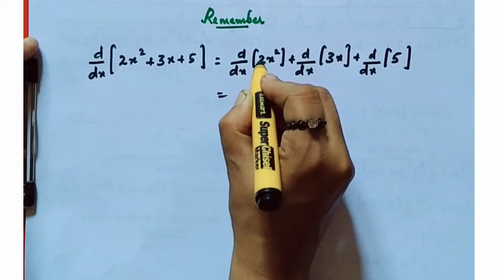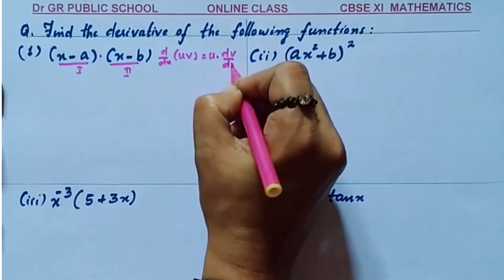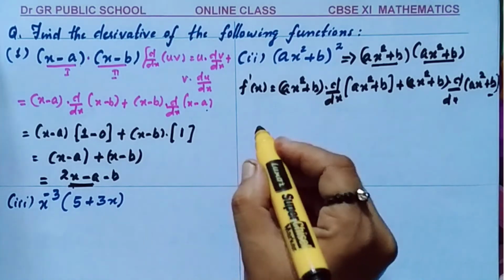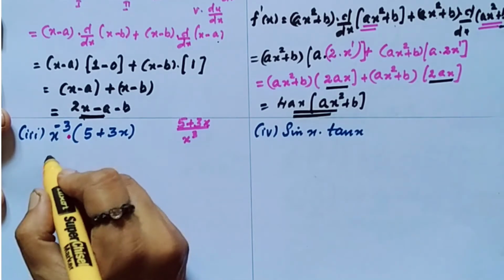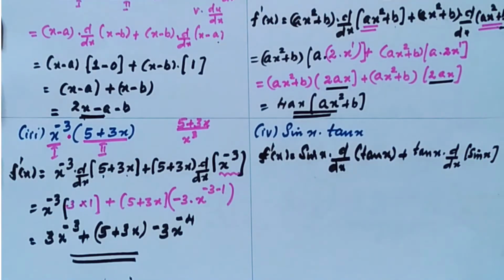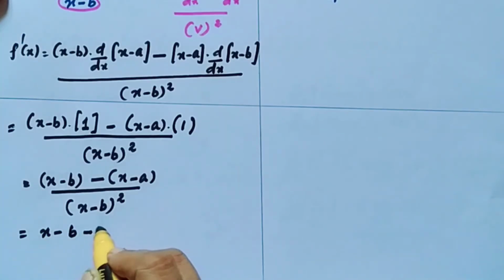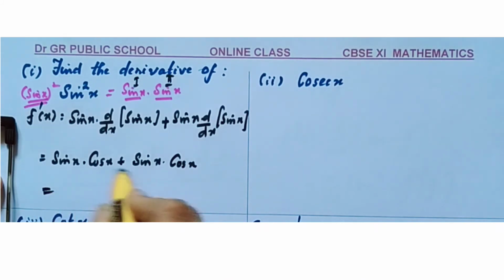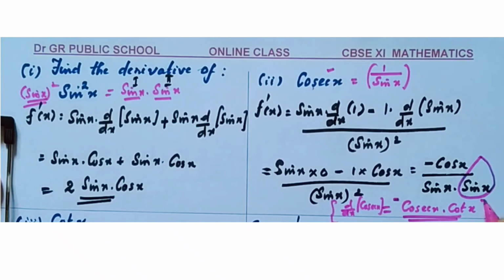Limits & Derivatives- Part IV | XI Mathematics |Sreerekha - Dr GR Public School